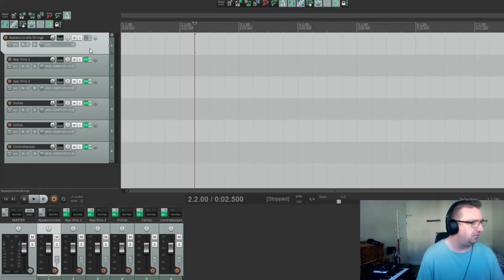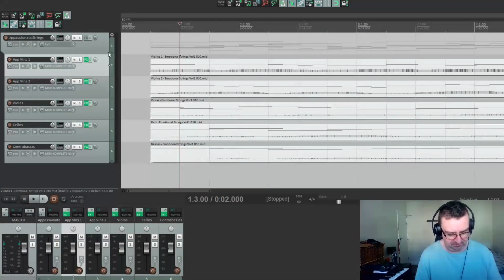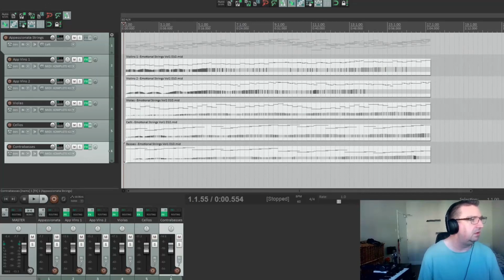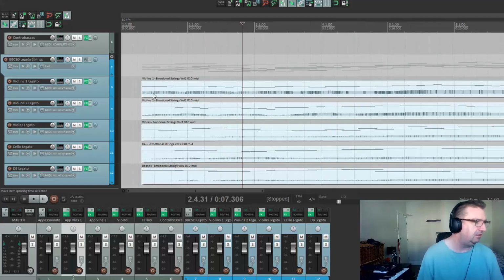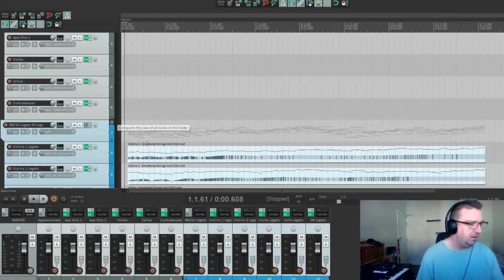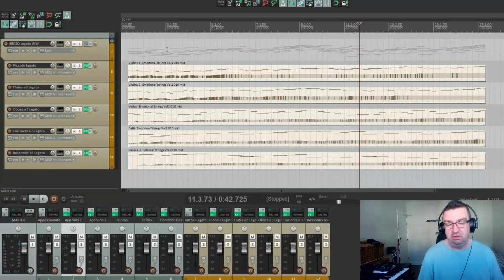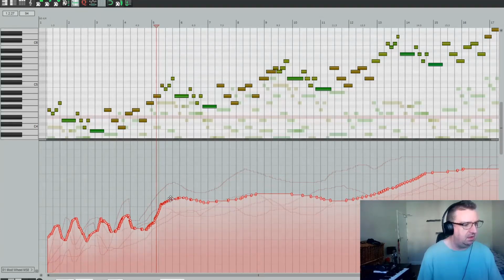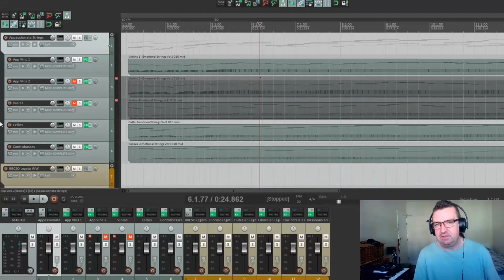Emotional Legato Strings Midi Pack - Track Walkthrough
I do a deep dive on track ten from my midi-pack Emotional Legato Strings Vol.1, show you how to import the midi files...and assign them to sample libraries.

And also how they sound great out-of--the-box :)

This is just one of ten track you get ready to roll

If you want to test drive it, you can grab one of the tracks as a free sample